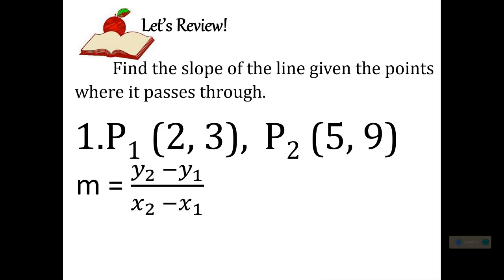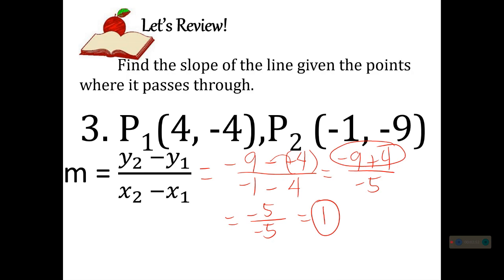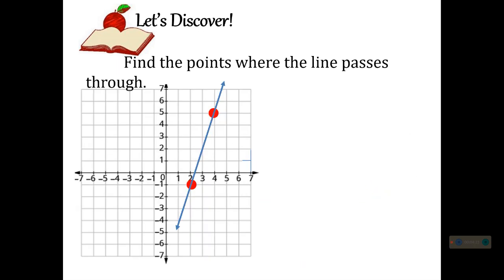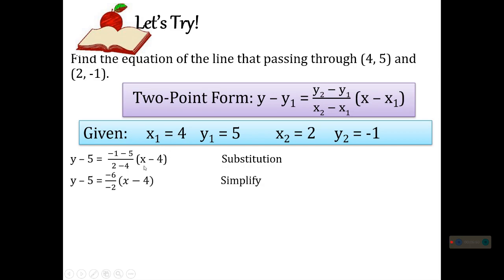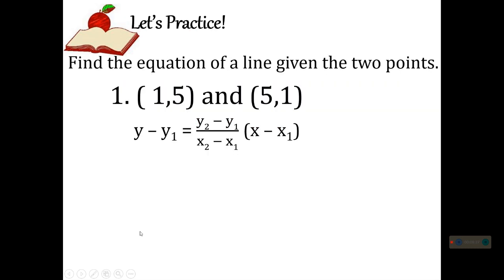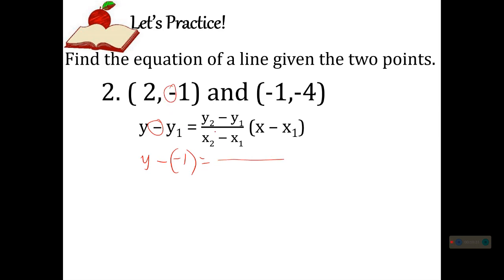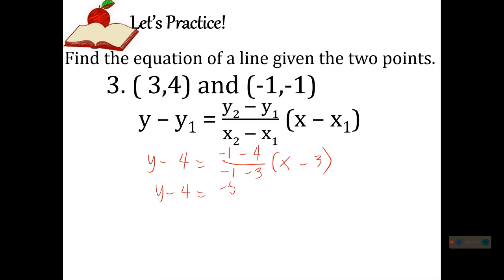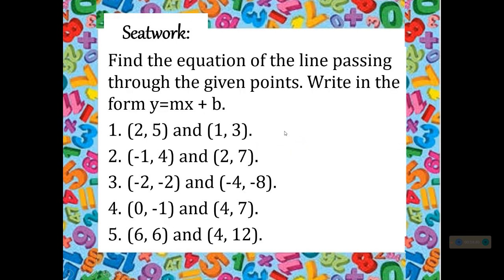Finding Equation of a Line Given Two Points